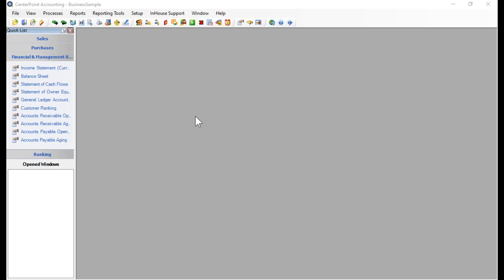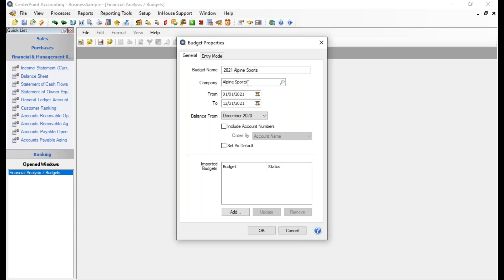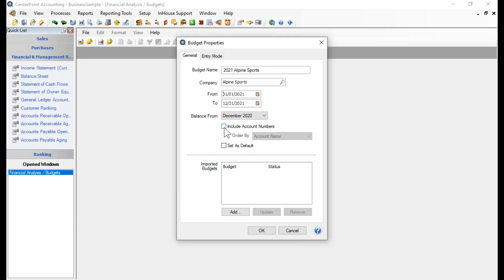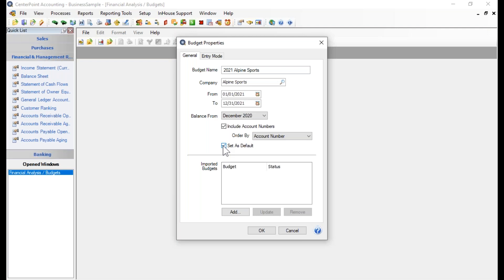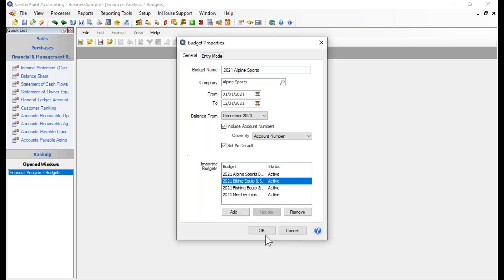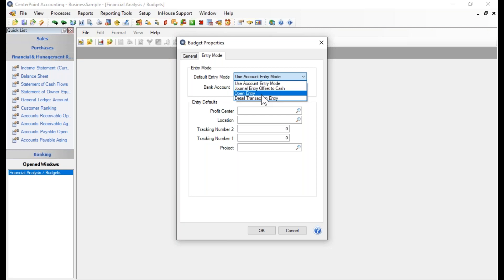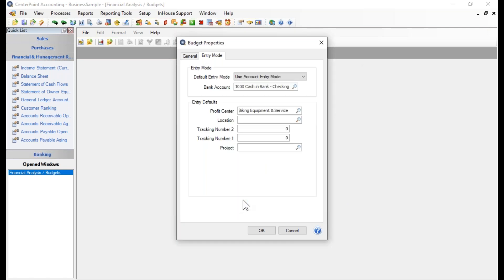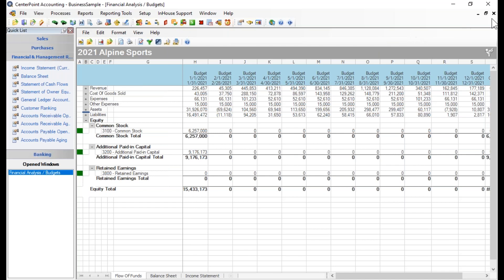How to Create a Budget in CenterPoint Accounting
Learn how to create a budget in CenterPoint and report where you are in your actual activity in comparison to your budget.

At Red Wing Software, we create the best management software experience by listening to and understanding our customers' needs to deliver accounting and payroll software and support services that ensure their success.

Red Wing Software offers options for training so everyone on your team has a way to learn that best fits their time schedule and learning style.

to view live online and recorded training sessions

click Support & Resources, select Search Help and Videos, and then select your product, or from within CenterPoint, select Help and CenterPoint Help to view Getting Started tutorials, What's New information, and User Guides.